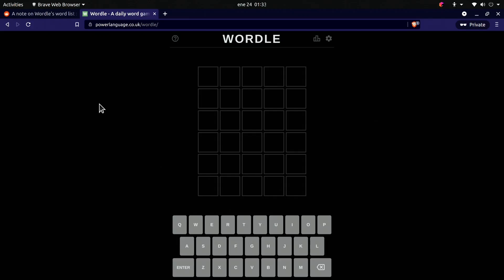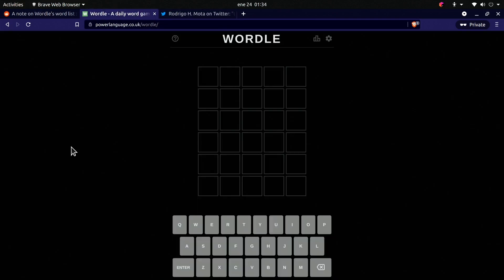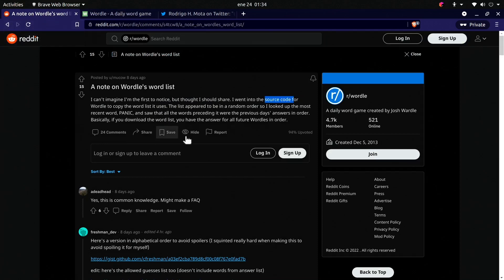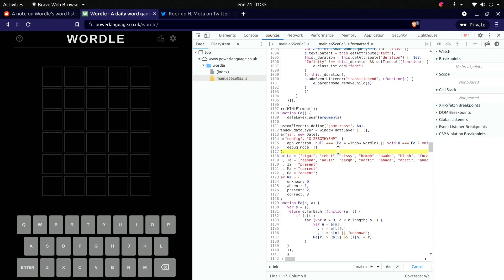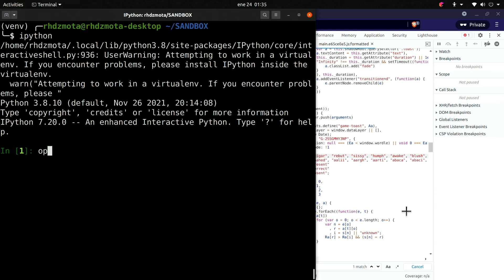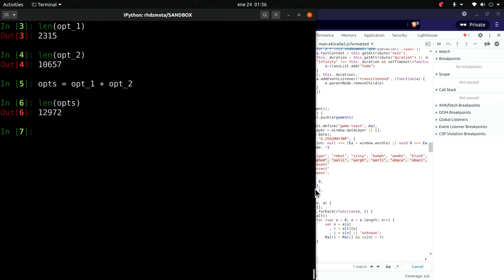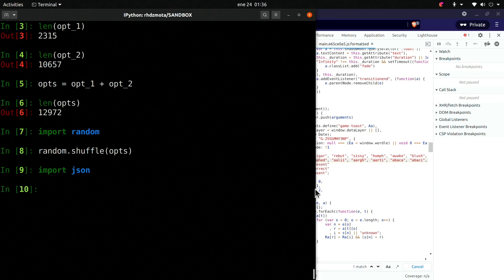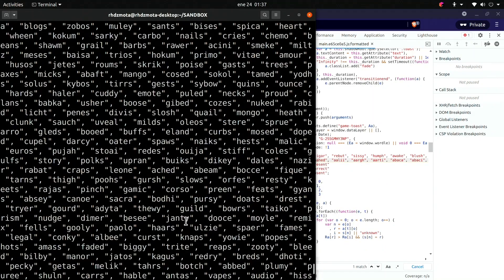Retrieve the wordle word list from the JS Source Code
You can easily download the wordle list with python.

Option 1: Use Pandas

Option 2: Use requests

Soundtrack: "Shorty in the Bathroom" by Harris Heller (SENPAI MUSIC GROUP, LLC).